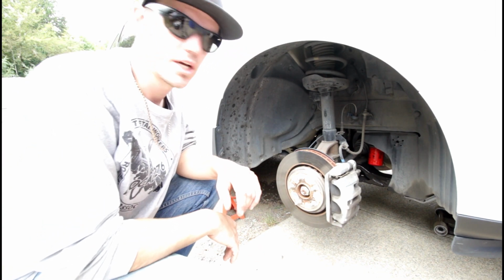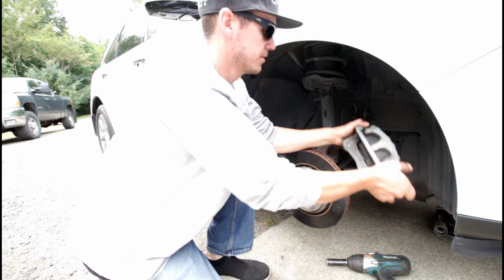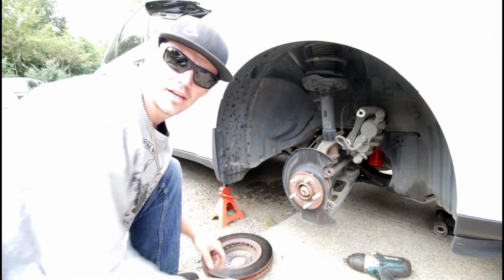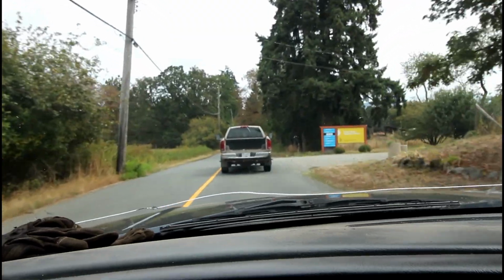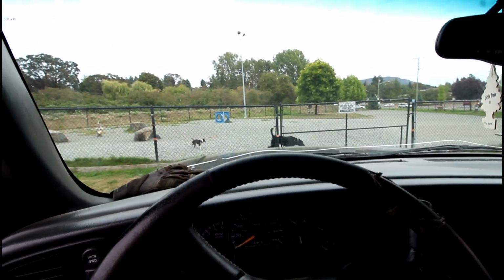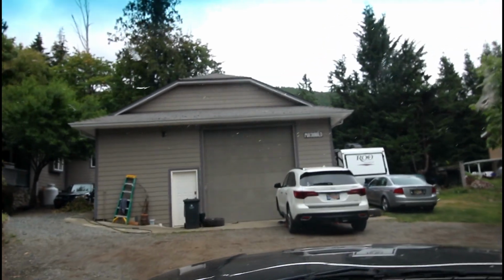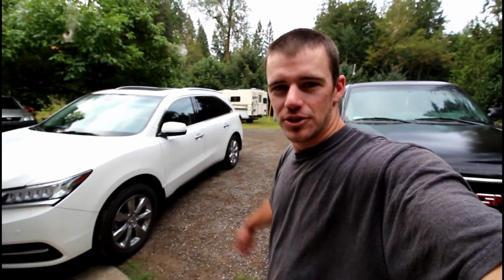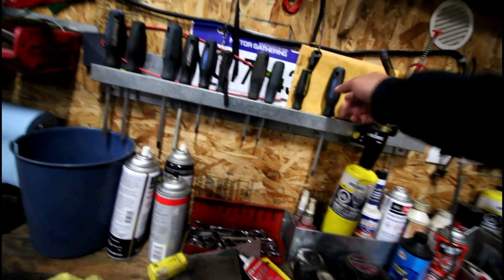Brake Job On The MDX and A Road Trip Up Island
The brakes on the Acura get a minor adjustment as well as the headlights. Also, I take a day trip up island to Campbell River.

Check out Old Town Bakery in Ladysmith, BC - Their Cinnamon buns are out of this world